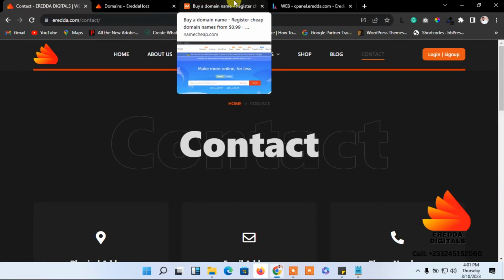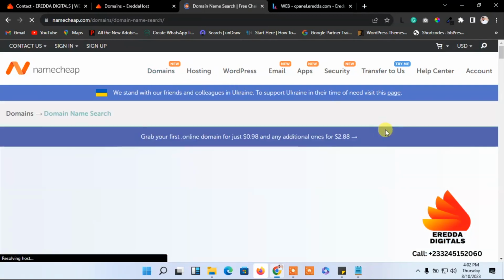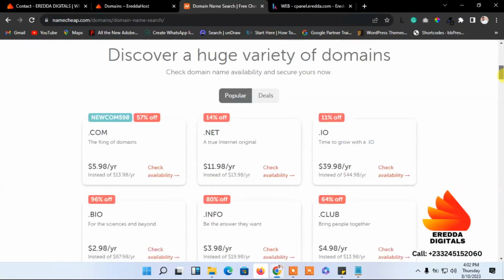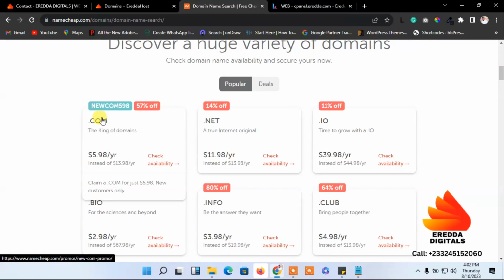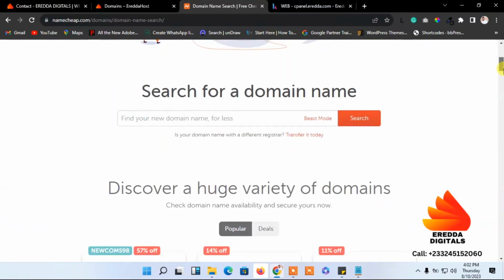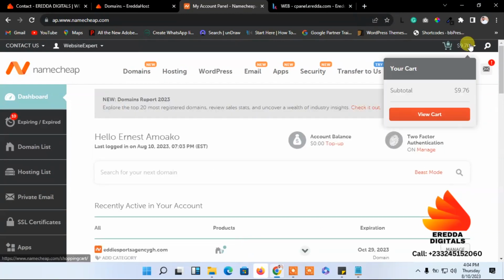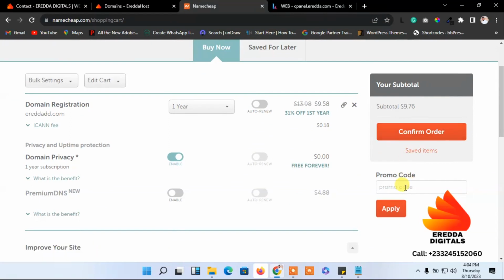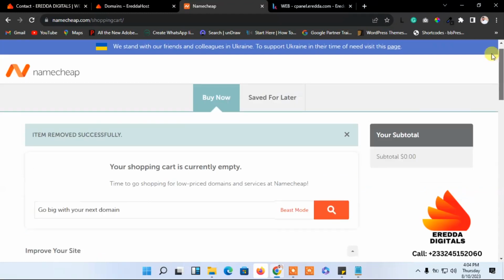Building a School Management System with WordPress Part 5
Are you a school administrator looking for an efficient way to manage your institution? Look no further! In this video, we will guide you through the process of building a free school management website using WordPress. With WordPress, you can easily create a professional-looking website without any coding skills. Let's get started!
The first step is to install WordPress on your server. This process is simple and can be done in just a few clicks. Once you have WordPress set up, you can begin customizing your website to suit your school's needs.
Next, choose a theme for your website. You can browse through the wide variety of free themes available in the WordPress theme directory. Select a theme that aligns with your school's branding and design preferences.
Now it's time to add functionality to your website. WordPress offers a range of free plugins that can enhance your school management system. Install plugins for features like student registration, attendance tracking, and grade management.
To ensure a seamless user experience, it is crucial to organize your website's content. You can also add a blog section to share school news and updates.
Finally, don't forget to optimize your website for search engines. Install an SEO plugin that will help you improve your website's visibility on search engine result pages. This will make it easier for parents and students to find your school online.
Congratulations! You have successfully built a free school management website with WordPress. Now your school can benefit from a robust online platform to manage student information, communicate with parents, and showcase your institution's achievements.